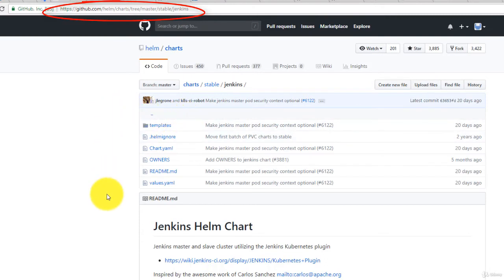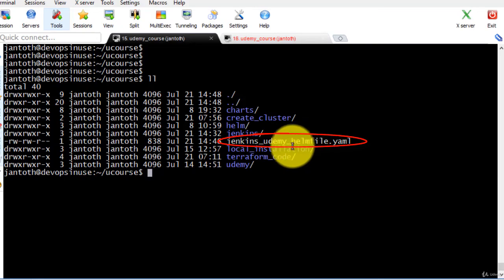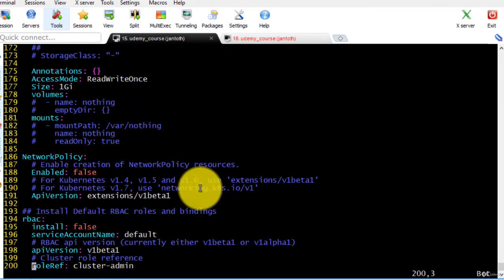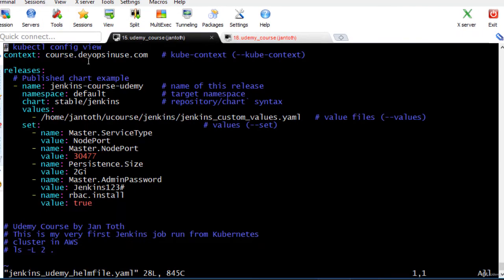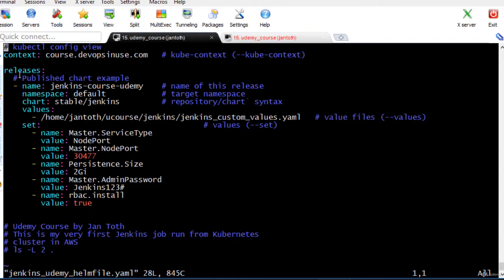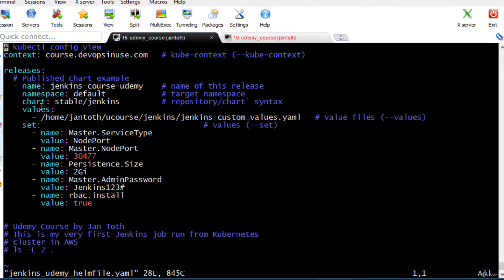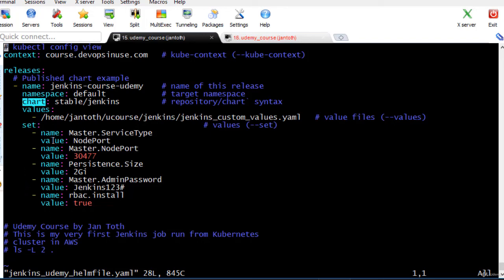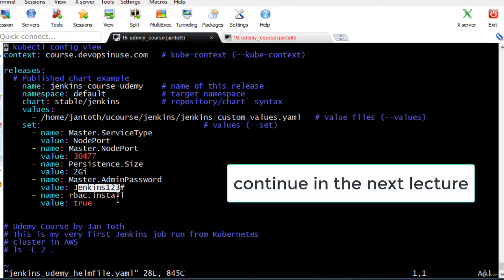037 How to deploy Jenkins by using Helmfile Part 1